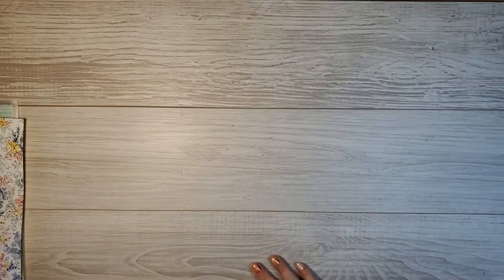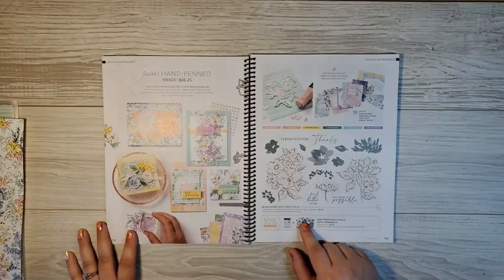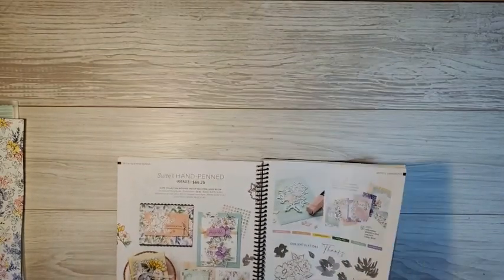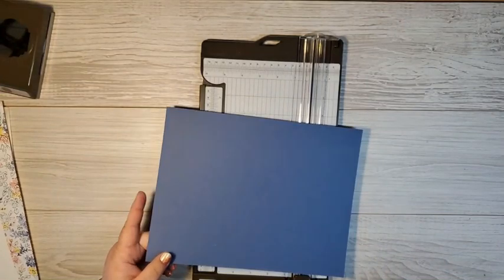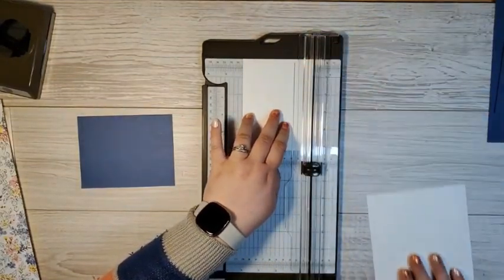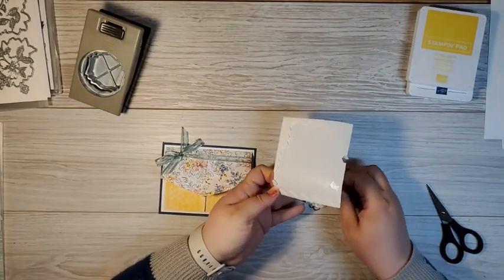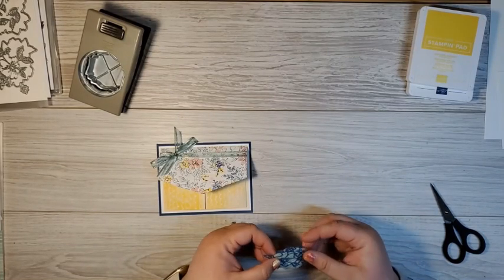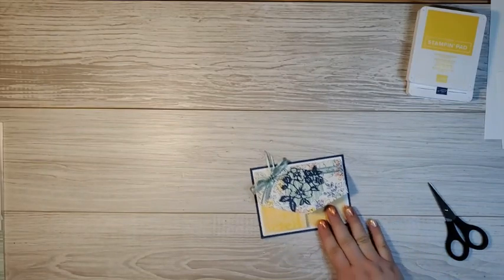You'll Flip For This Quick & Easy Arrow Flap Fun Fold!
When you make this Arrow Flap fun fold, you'll flip! This card is so simple, but it's so much fun for whatever friend is lucky enough to get this card in their mailbox. The coordinating colors and images in the Hand Penned DSP is absolutely perfect for this gorgeous Arrow Flap card!

And get a pdf tutorial for 15 FABULOUS cards & a new tutorial every Tuesday!

• Hand Penned 12" X 12" (30.5 X 30.5 Cm) Designer Series Paper [155499] $11.50

Monthly creative outlet in a box! Sign Up for your Paper Pumpkin Subscription